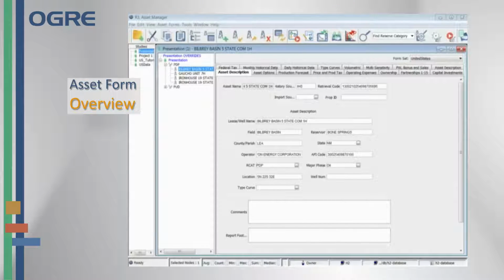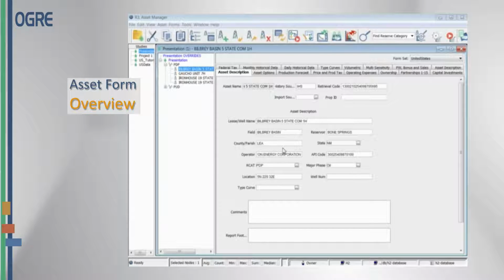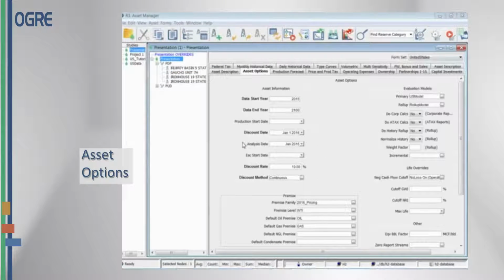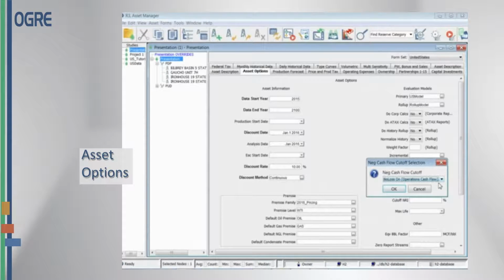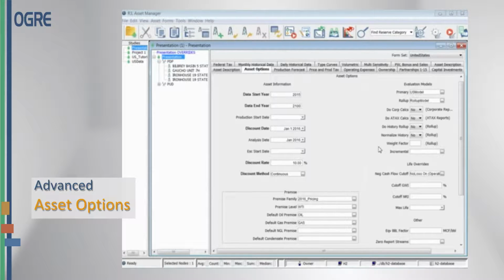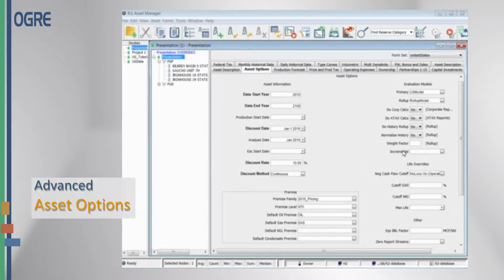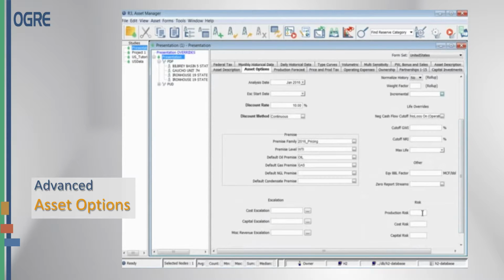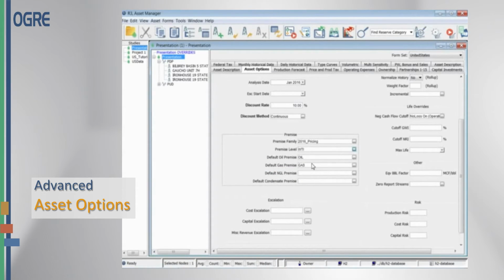R3 Training 03 - Asset Form Overview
A detailed training video include how Asset Manager store information and configure options.

Contents

Asset Description Form - Information describe the assets;
Asset Options Form - Data and variables define the entire project.